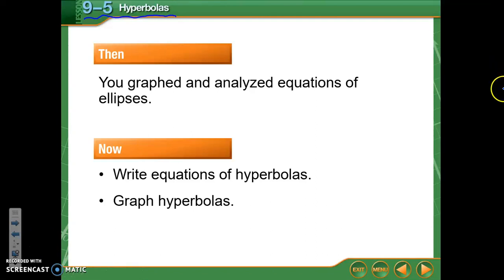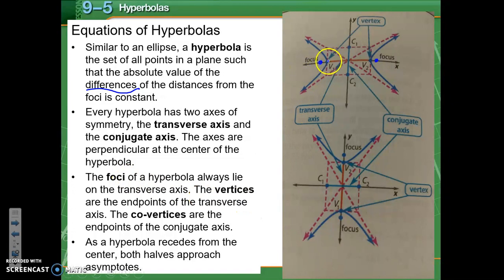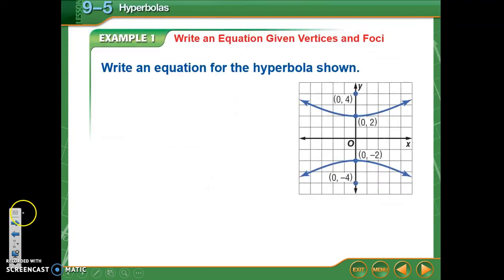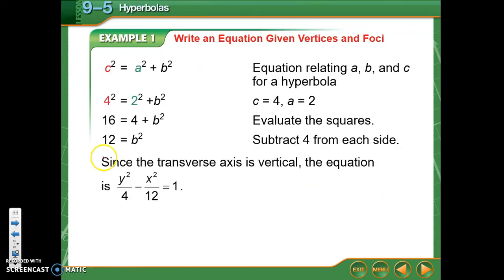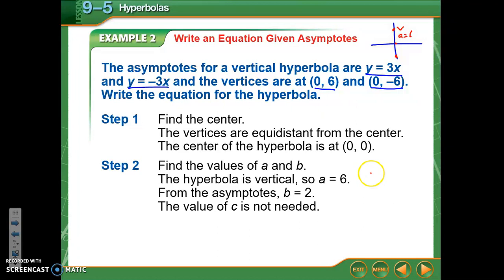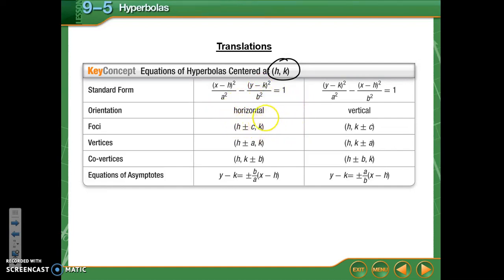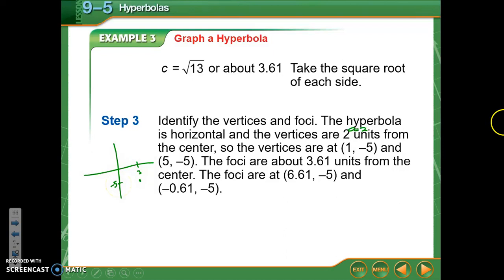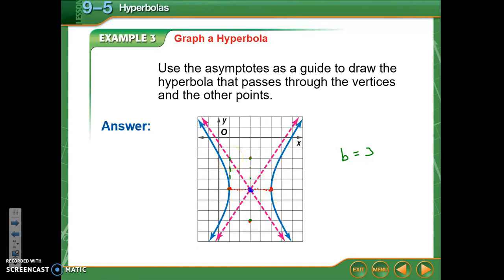9 5 Hyperbolas